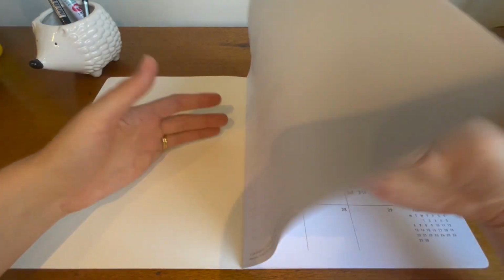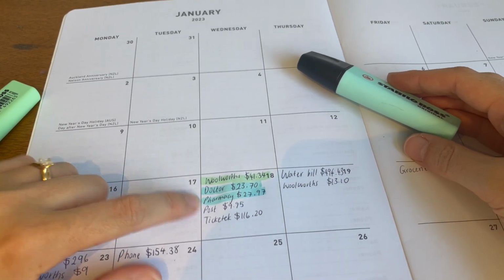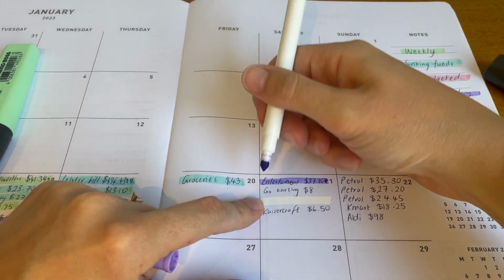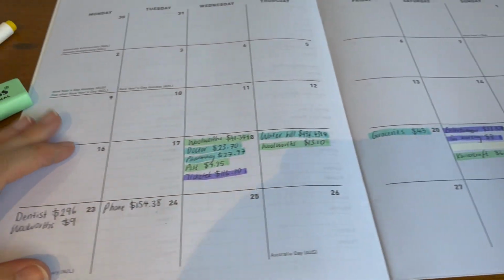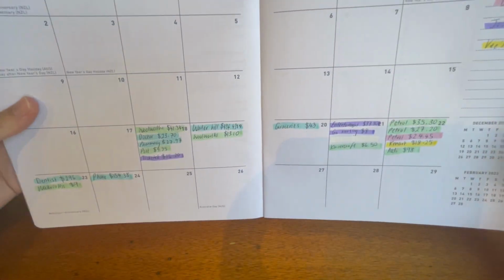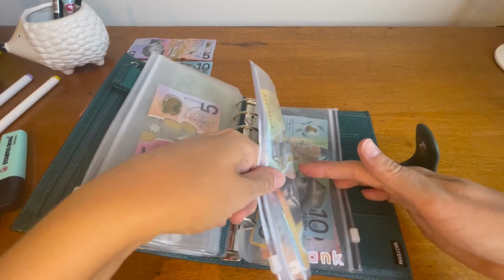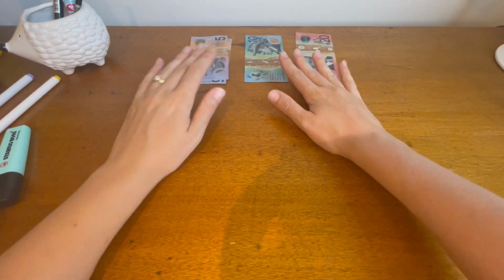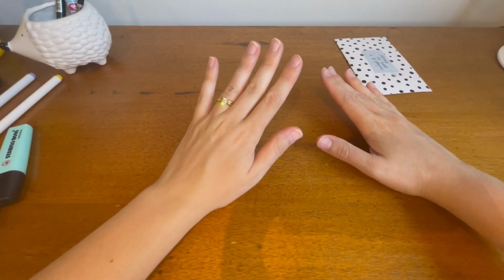January week 3 Budget check in and mini cash stuffing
Things mentioned in this video:
Moterm binder
Cash envelopes: ebay
Calf savings challenge: MyMoneyMatters Etsy Shop
Other savings challenges mentioned: CaroCash Etsy

Receipt Jar link: VERIDCRM8

I acknowledge the Traditional Owners of Country throughout Australia. I pay my respects to Elders past and present.

Credits:
Details of images used:
Cute geometric seamless pattern vector image designed by kondratya at Vectorstock.com (VectorStock.com/19305561)